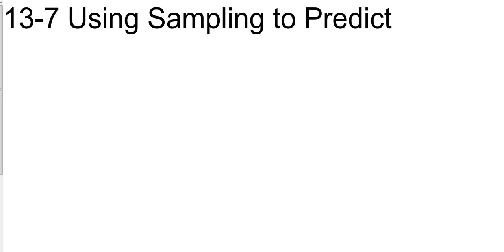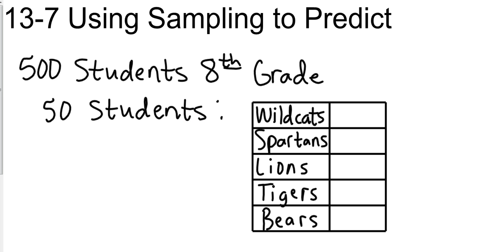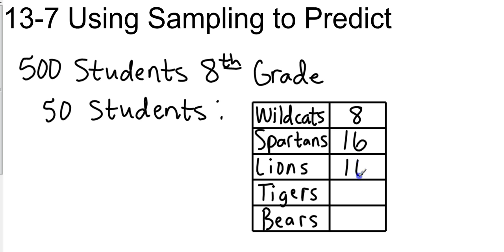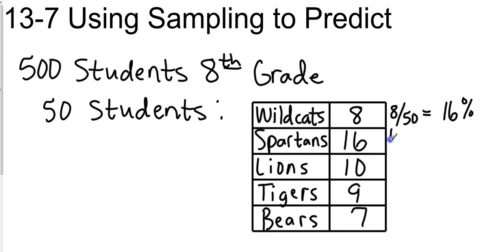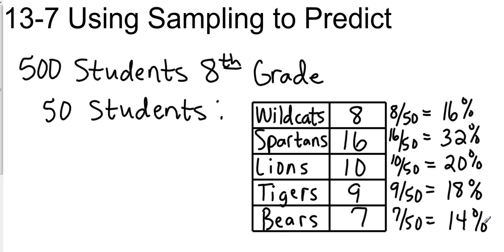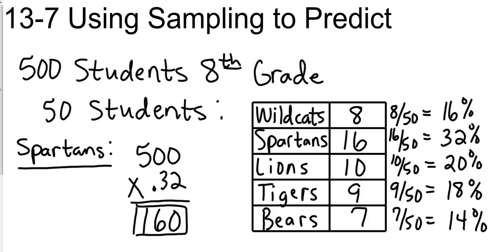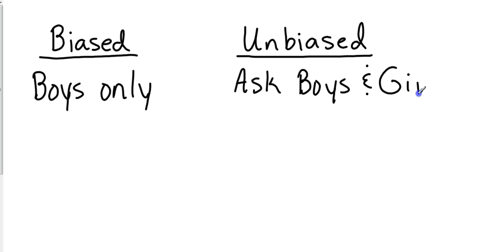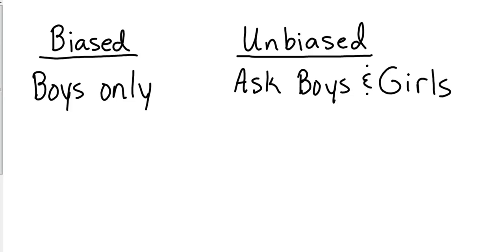Pre Algebra 13 7 Using Sampling to Predict